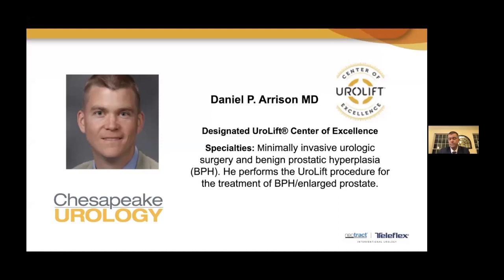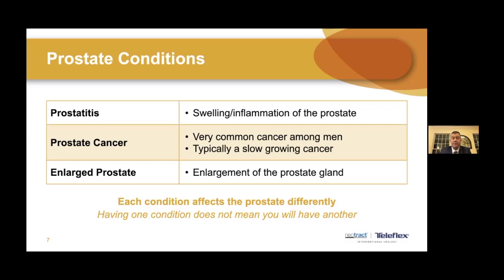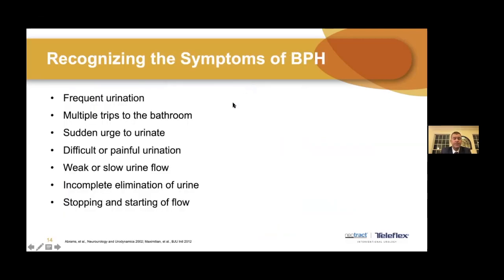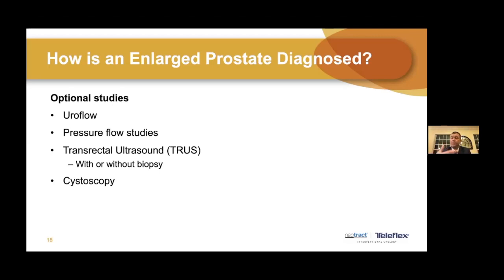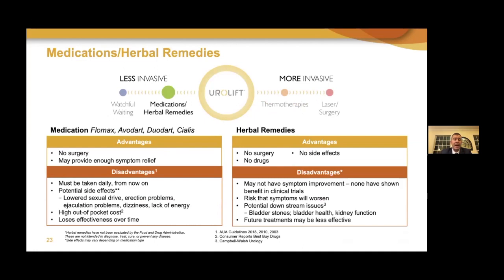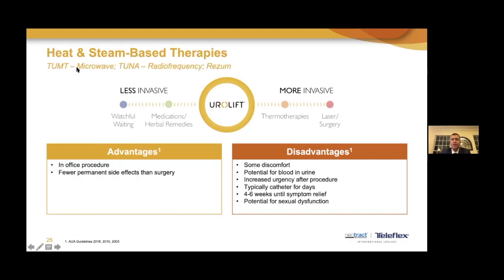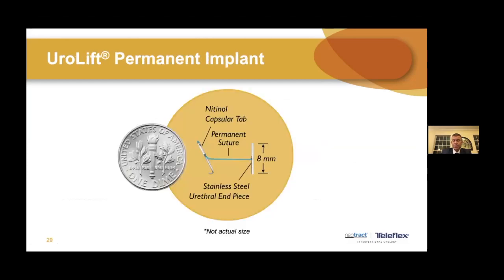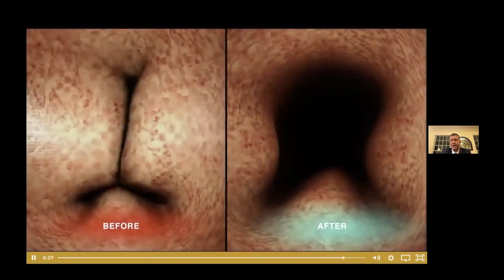Treatment Options for Enlarged Prostate (BPH) Presented by Daniel Arrison, MD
Dr. Daniel Arrison presents a full array of treatment options for Enlarged Prostate (BPH) including the minimally invasive UroLift procedure.